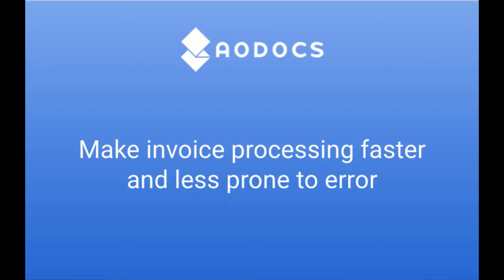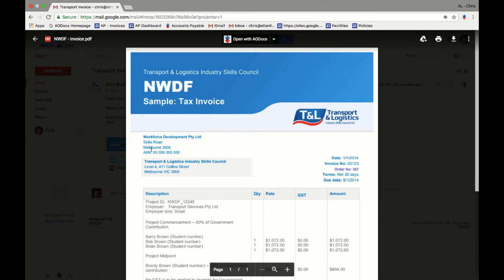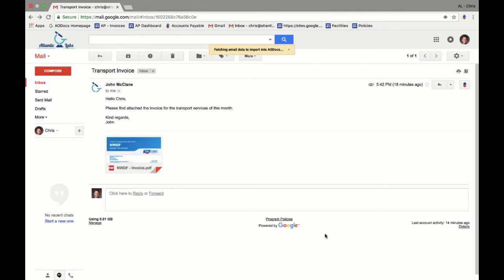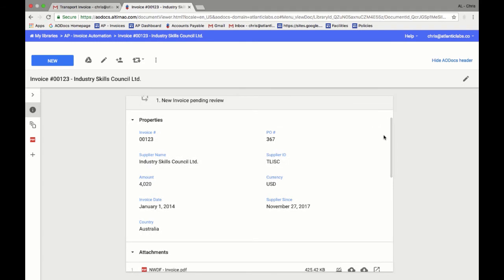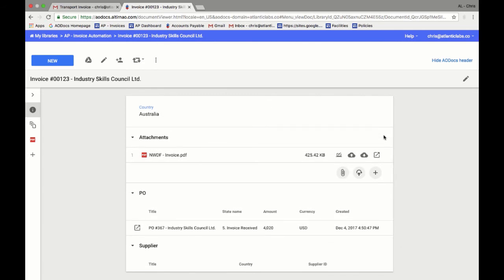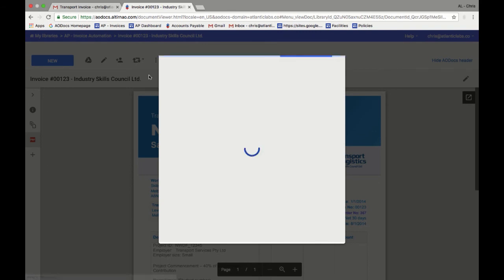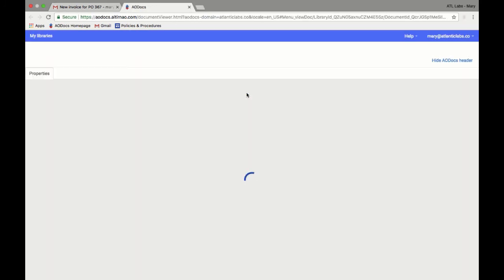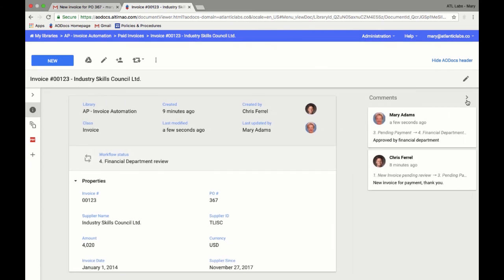Invoice Processing Automation with Machine Learning from AODocs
With the help of machine learning, AODocs invoice processing automation lets you create secure, automated, cost-effective workflows while providing a user-friendly platform for employees.

In this video, we take a closer look at how machine learning capabilities capture properties from an email attachment and automatically set them as the document’s metadata in a target AODocs library, removing costly human error and saving time in just a few clicks.

About AODocs:
AODocs is the only document management solution built for G Suite, giving enterprises a new way to collaborate on Google Drive with added security, control, and structure for all of your files and folders.

Questions?